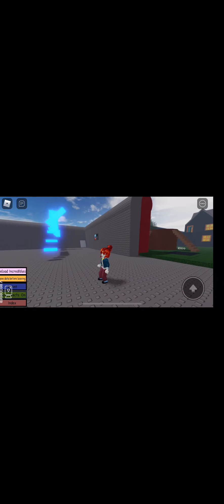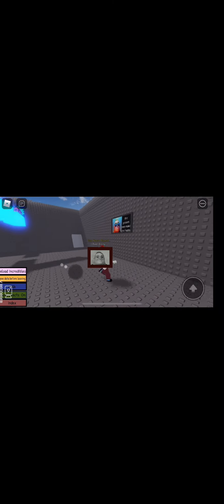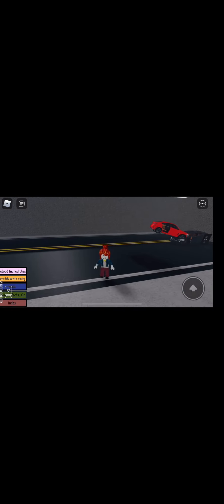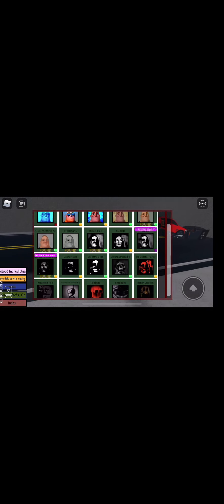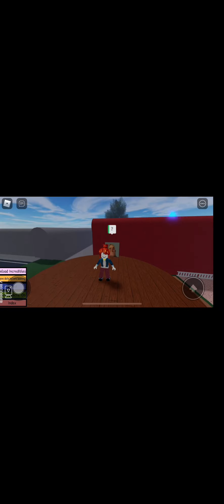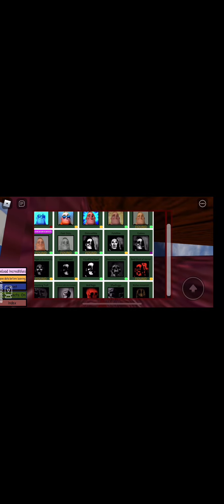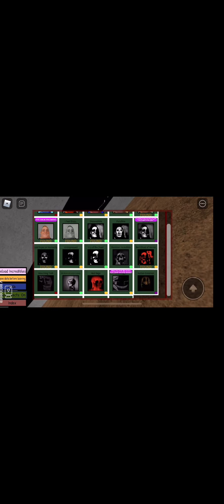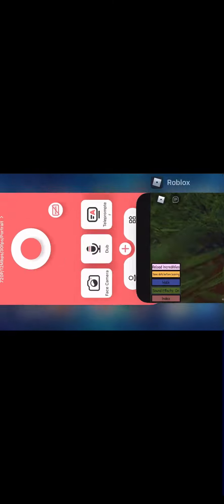How to get Mr. Incredibles in find the Mr. Incredibles